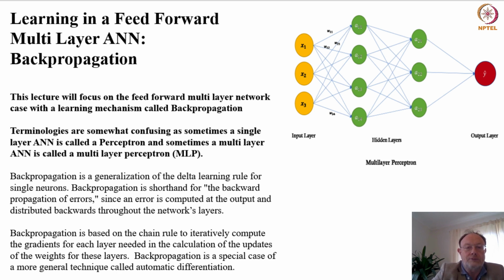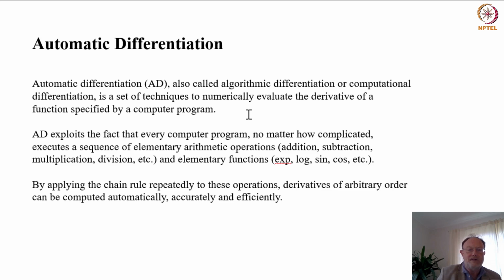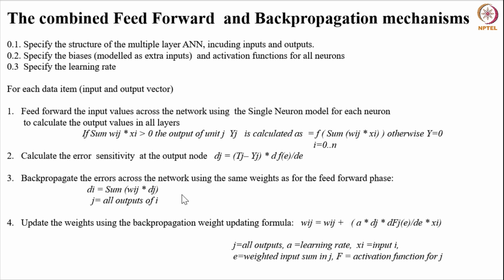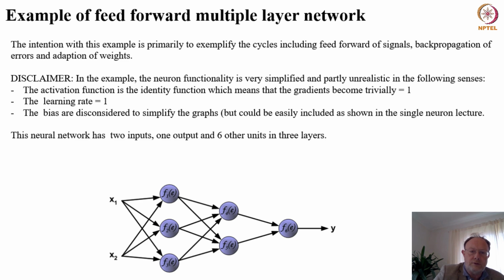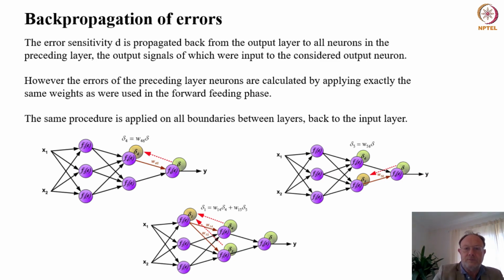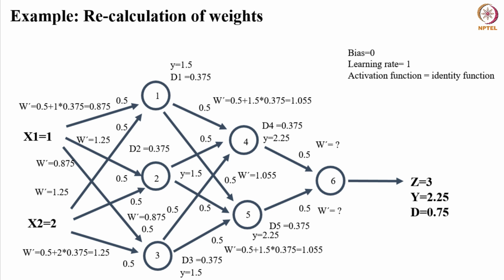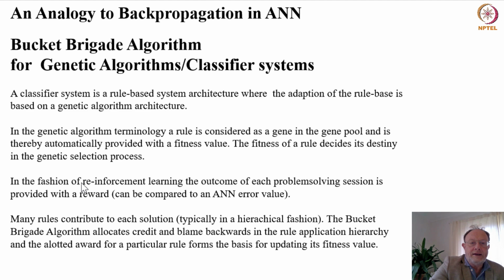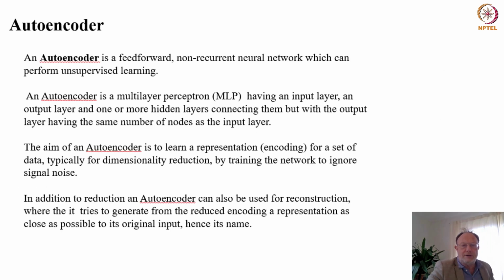Learning in a Feed Forward Multiple Layer ANN - Backpropagation